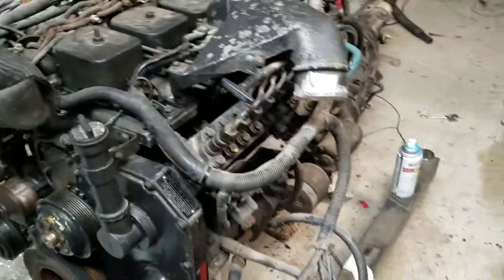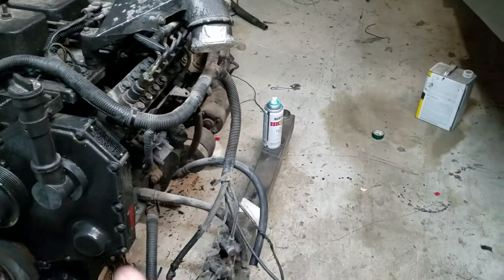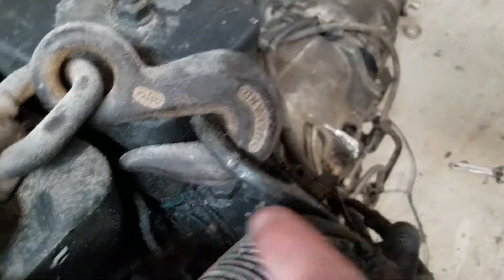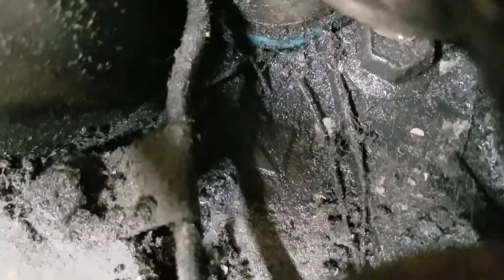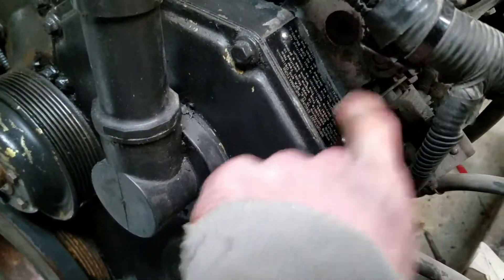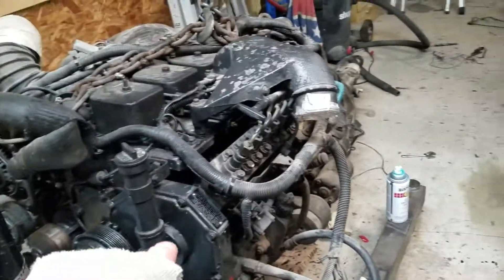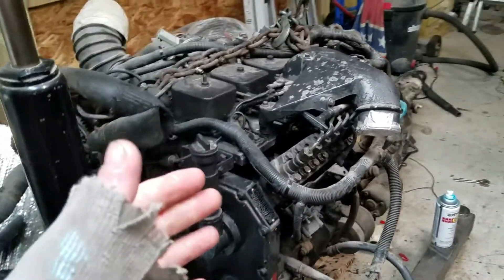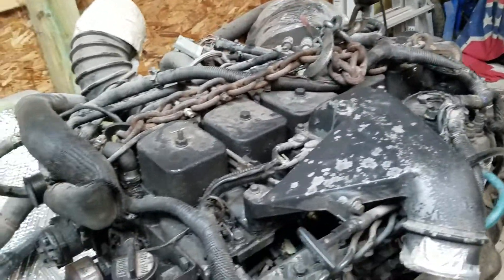Video 1 of 3 do you have a 12v Cummins Dodge Or International were are the symbols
Video 1 international symbol locations on 12 valve  head and block
Video 2 differences between a 47re and 47rh
Video 3 start up of an idea for arduino 4th (od) and torque conveter locky up